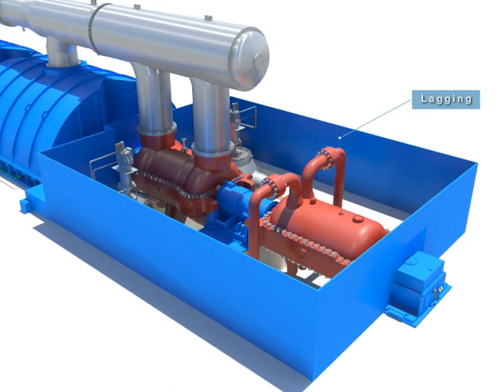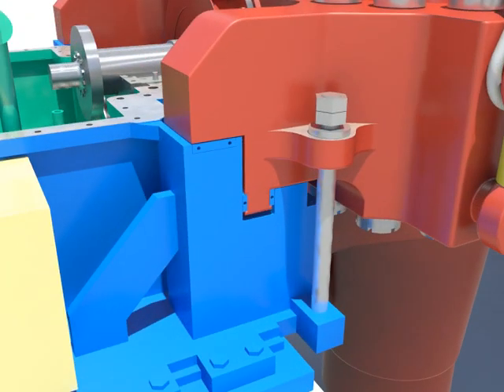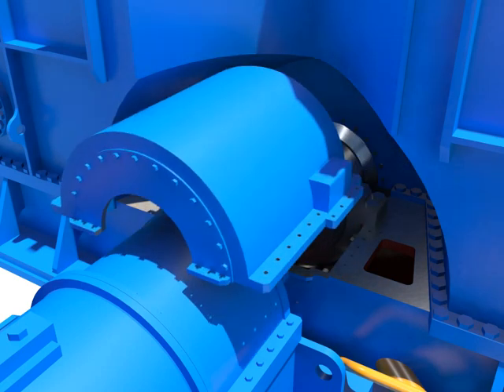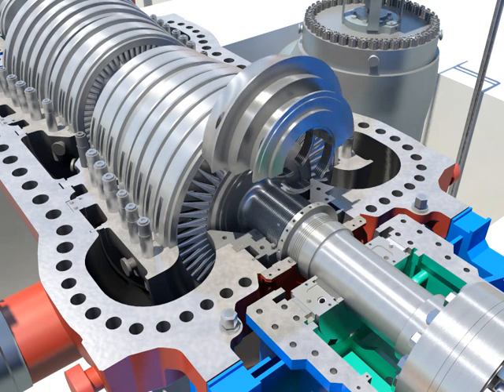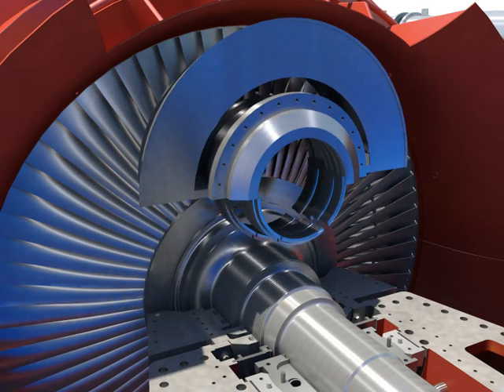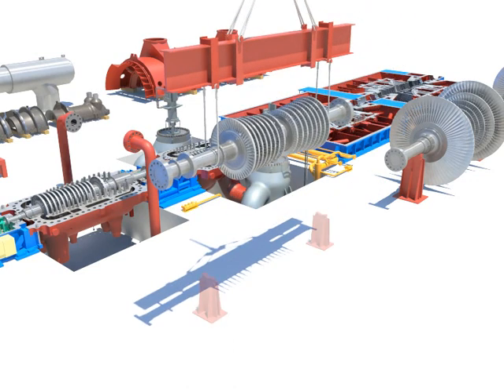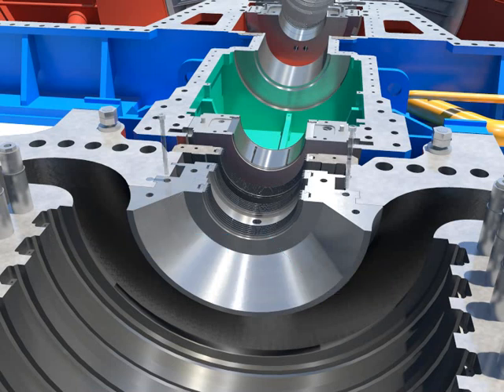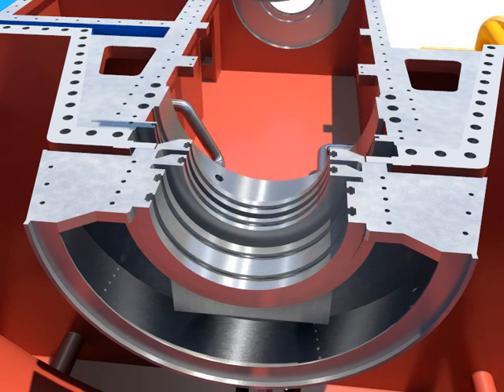What does steam turbine disassembly procedure..? step by step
The steam cooling circuit for a gas turbine includes a bore tube assembly supplying steam to circumferentially spaced radial tubes coupled to supply elbows for transitioning the radial steam flow in an axial direction along steam supply tubes adjacent the rim of the rotor. The supply tubes supply steam to circumferentially spaced manifold segments located on the aft side of the 1-2 spacer for supplying steam to the buckets of the first and second stages. Spent return steam from these buckets flows to a plurality of circumferentially spaced return manifold segments disposed on the forward face of the 1-2 spacer. Crossover tubes couple the steam supply from the steam supply manifold segments through the 1-2 spacer to the buckets of the first stage. Crossover tubes through the 1-2 spacer also return steam from the buckets of the second stage to the return manifold segments. Axially extending return tubes convey spent cooling steam from the return manifold segments to radial tubes via return elbows. The bore tube assembly, radial tubes, elbows, manifold segments and crossover tubes are removable from the turbine rotor and replaceable.